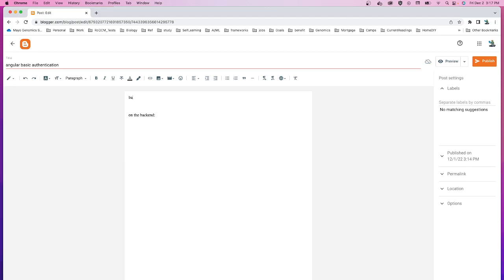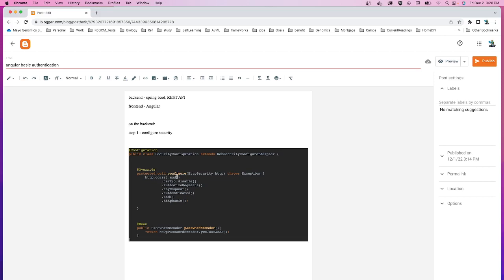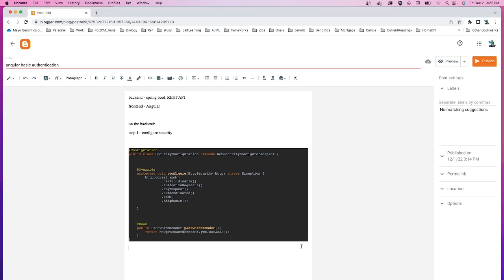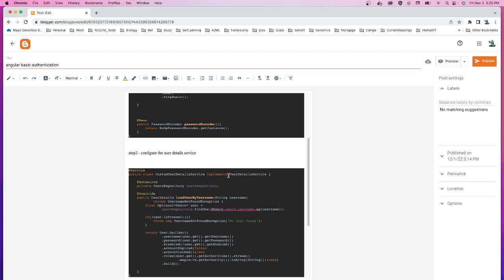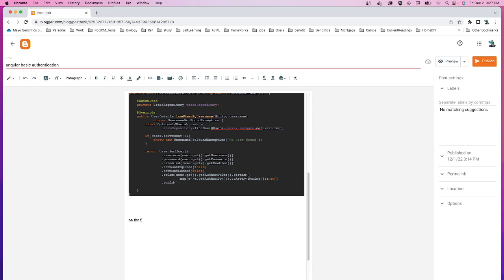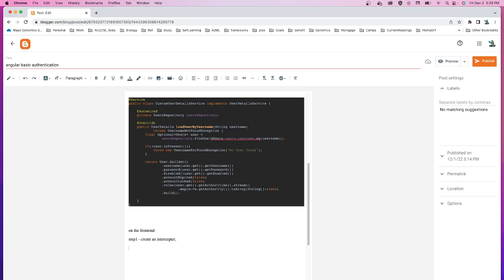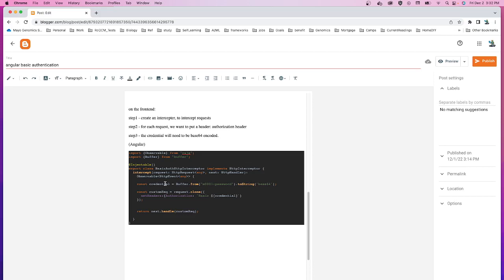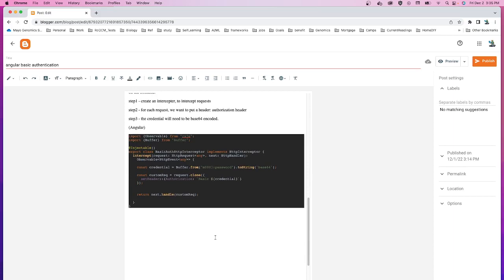Angular + spring boot basic auth configuration